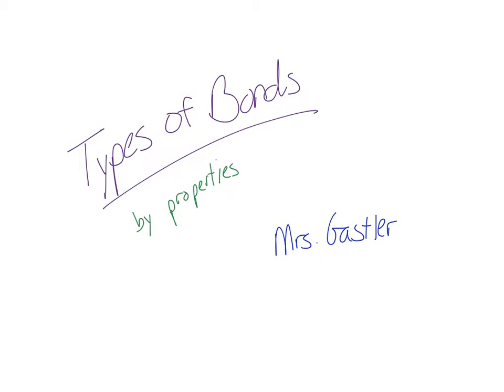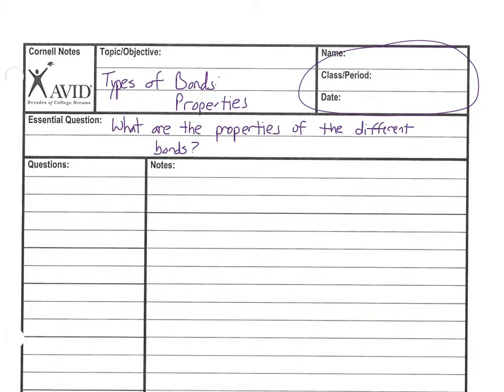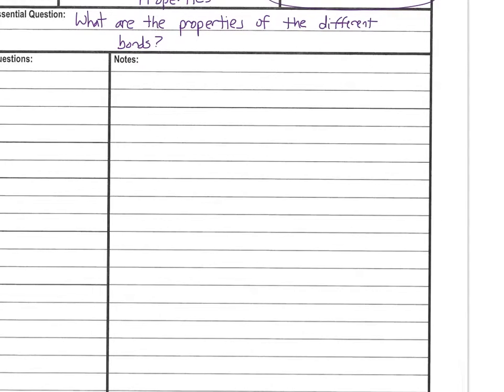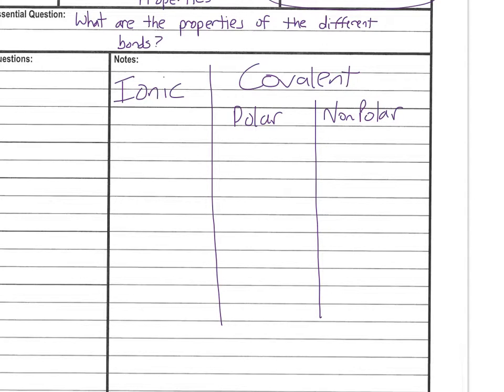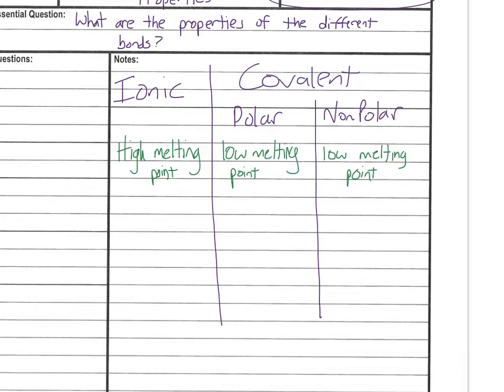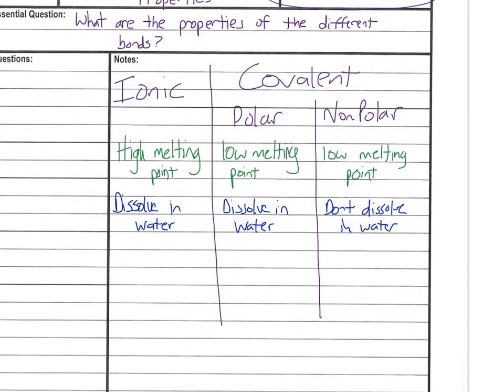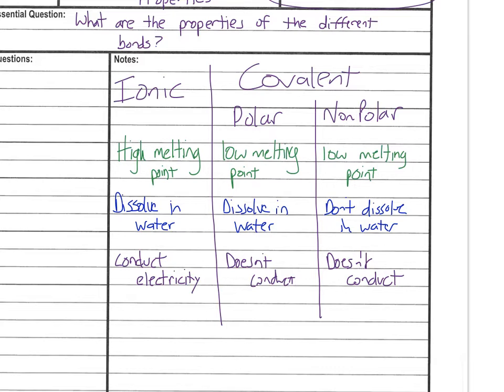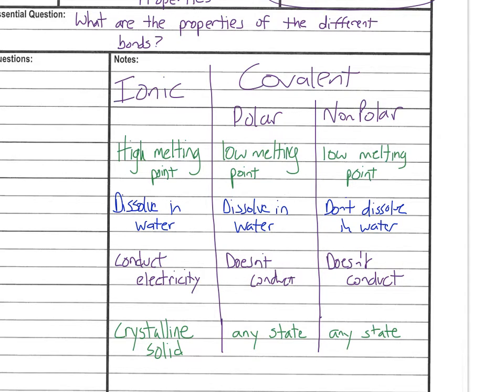Properties of Bonds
This video discusses the properties you were able to observe in the lab of ionic and covalent compounds.